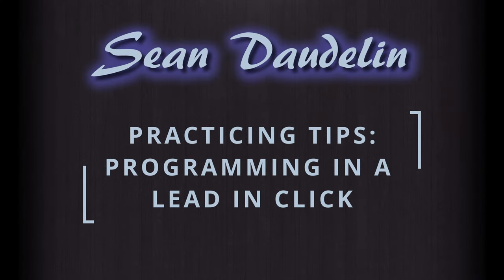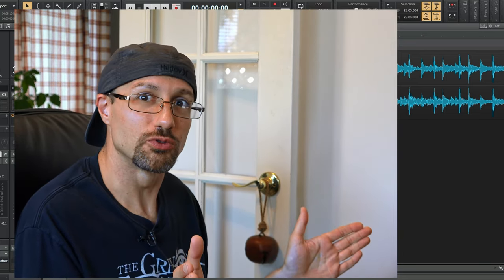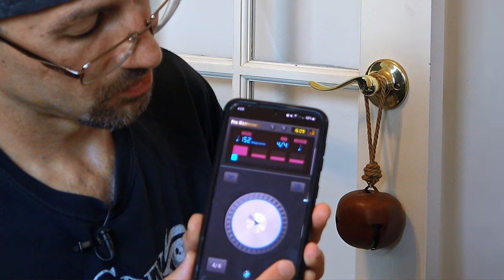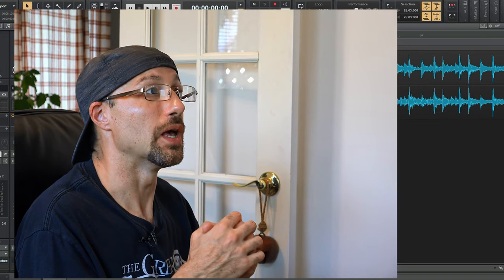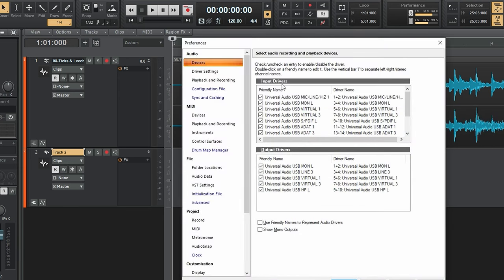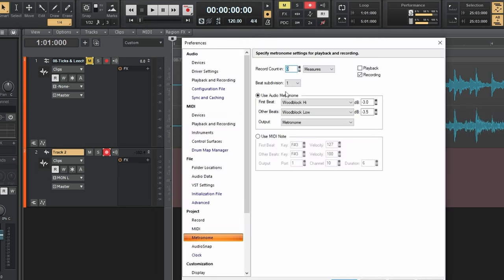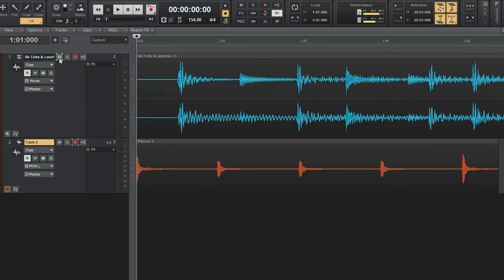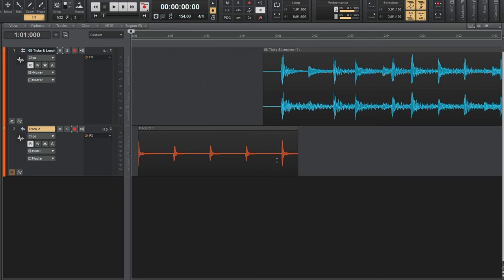Learn Drum Covers Faster with a Lead in Click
Today we are going to learn how to program in what I like to call a "lead in click" or a "count-in click". This will help not only when learning covers songs, but when recording them as well.

I'll give a problem example to illustrate the problem, and then show how easy it is to add a click in with your favorite DAW.

Introduction: 0:00
Problem Scenario: 0:16
Picking the Tempo: 1:13
If You Want the Click Throughout: 2:14
Setting Up a Partial Click: 3:08